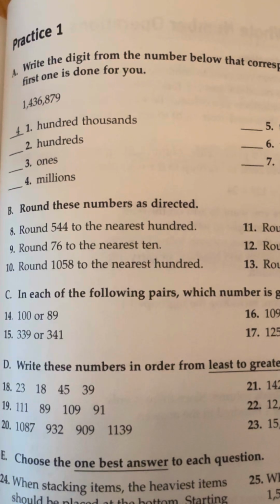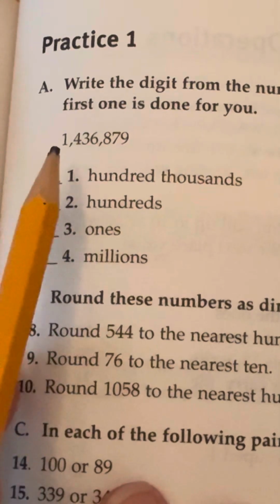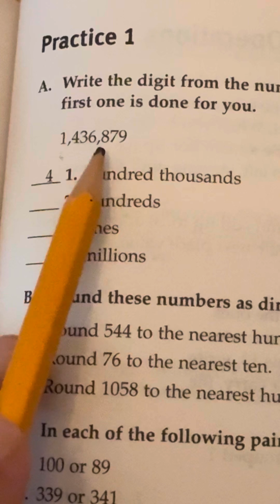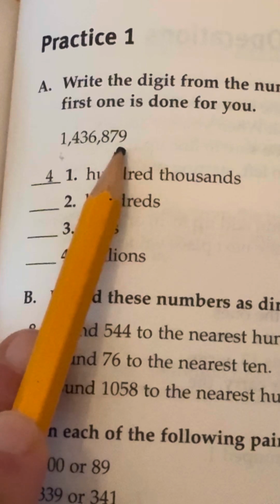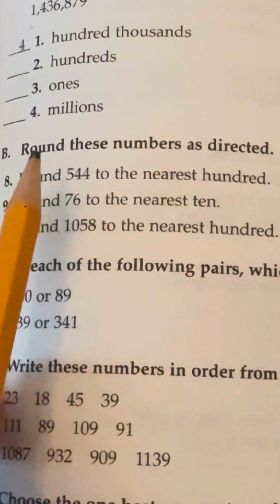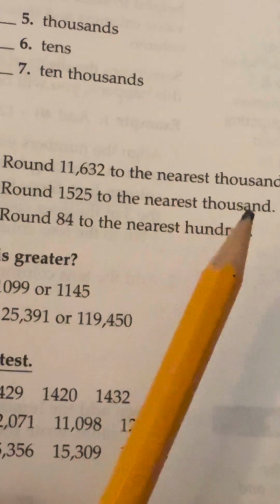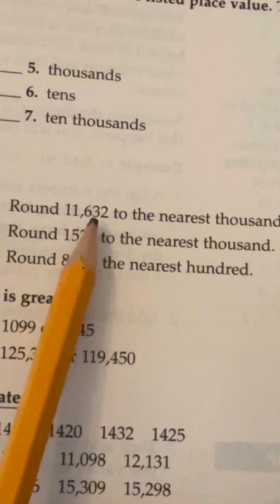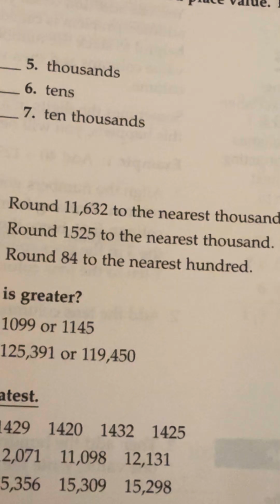GED Mastering Decimal Rounding Made Easy!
GED Mastering Decimal Rounding  and Ordering Numbers Made Easy!